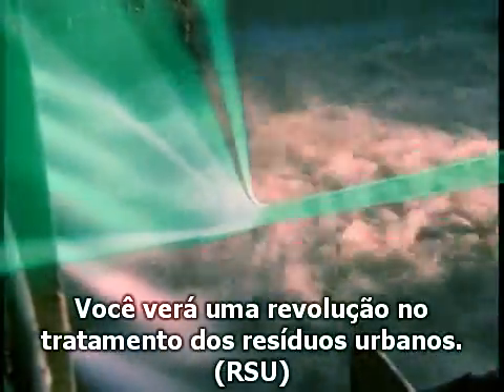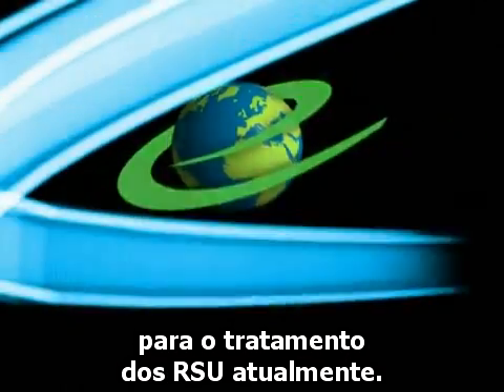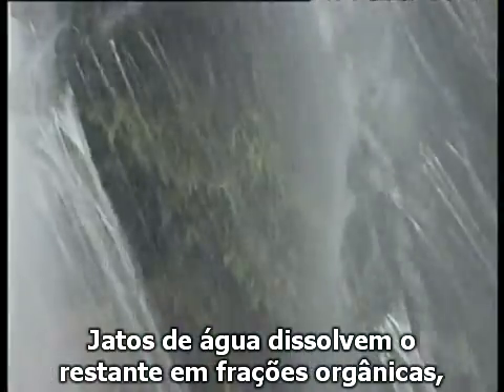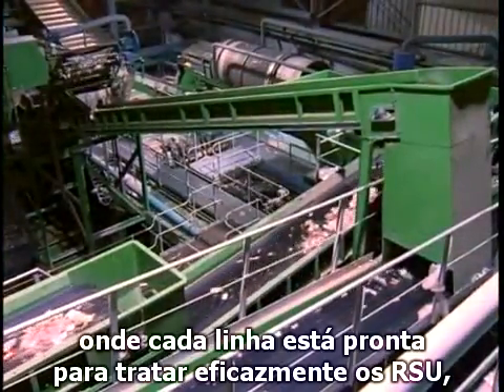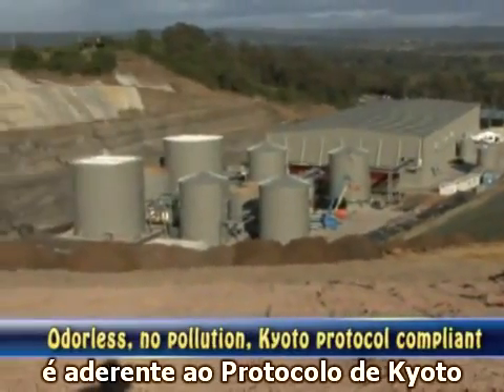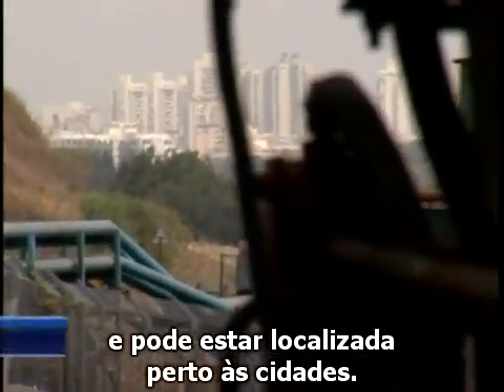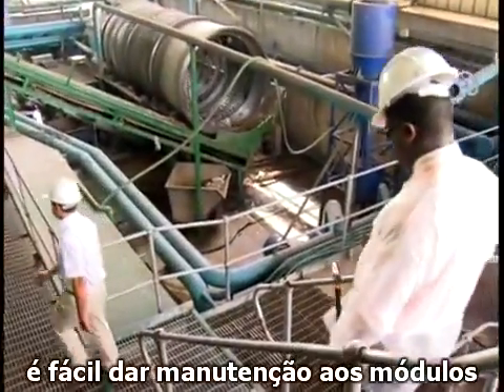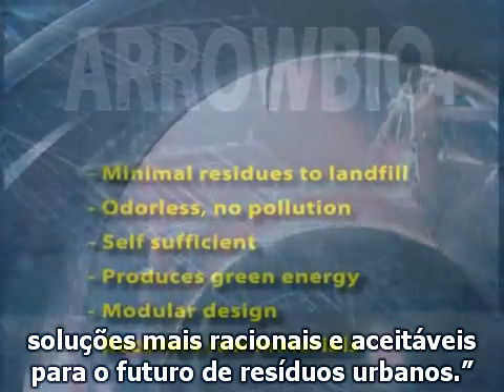PNRS - Revolução no tratamento dos Residuos Sólidos Urbanos - Processo via umida .avi